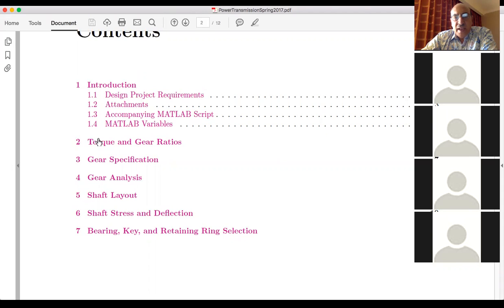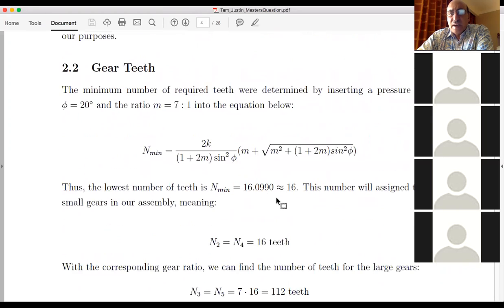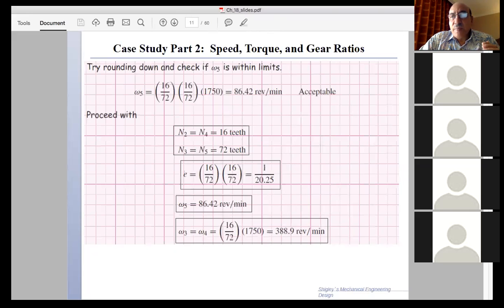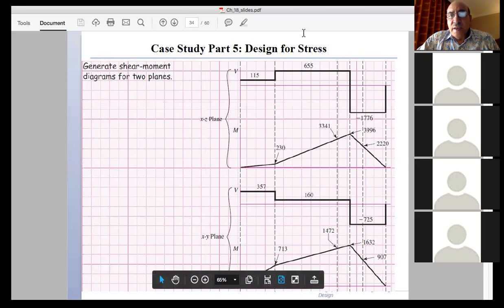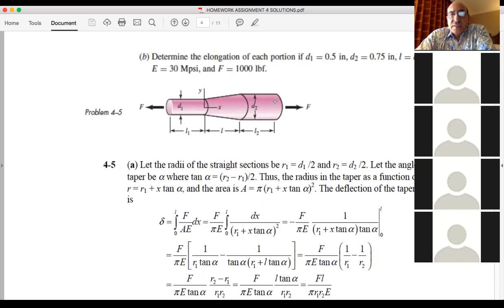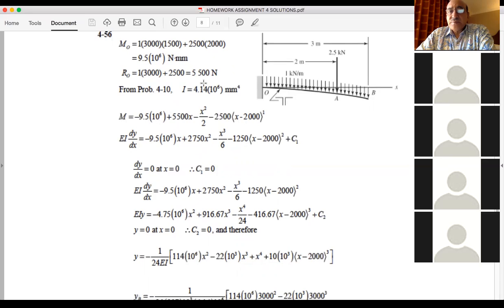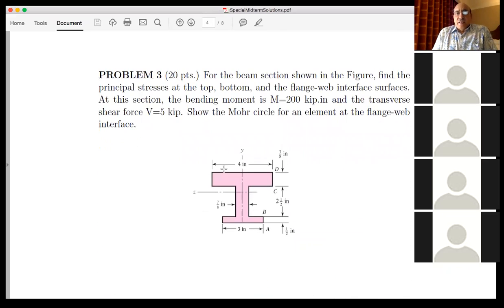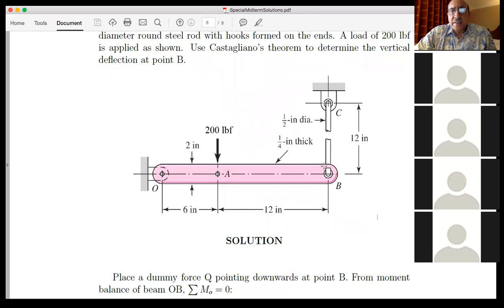MAE296A Office Hour July 22, 2017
Review of power transmission project and preparation for midterm exam.